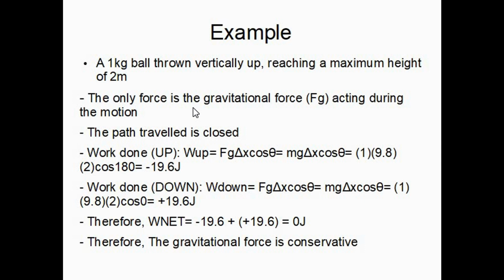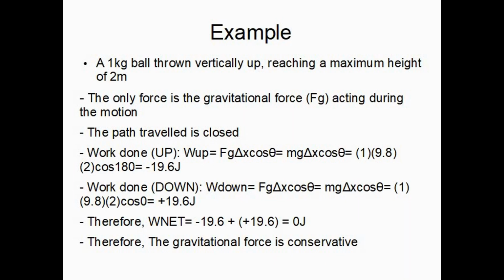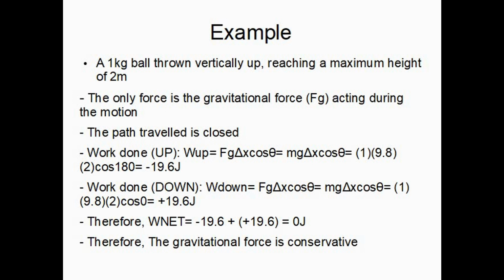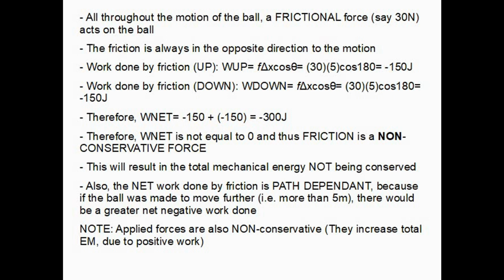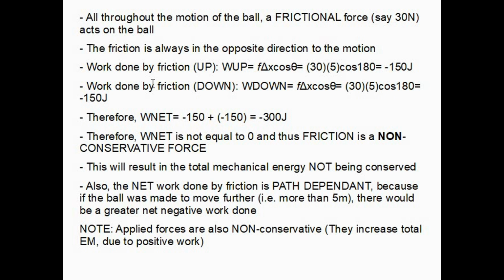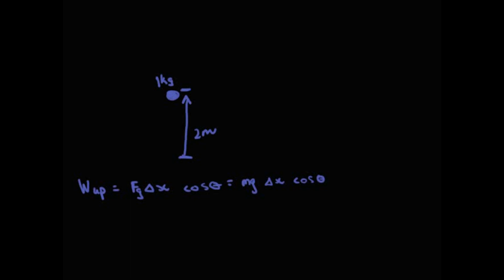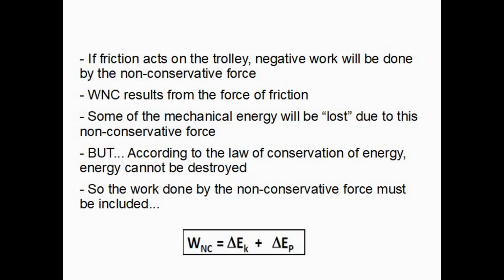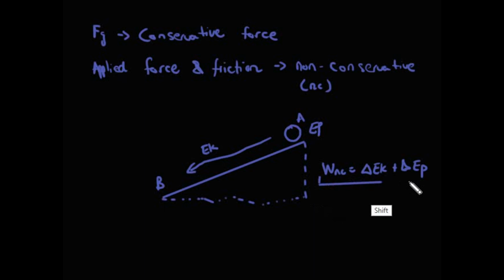Grade 12 Physics: Work Energy Theorem Lesson 5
Are you struggling with Work Energy Theorem? Then this video is perfect for you!